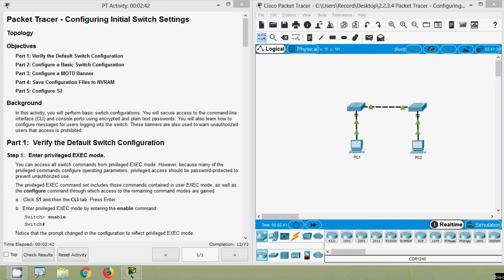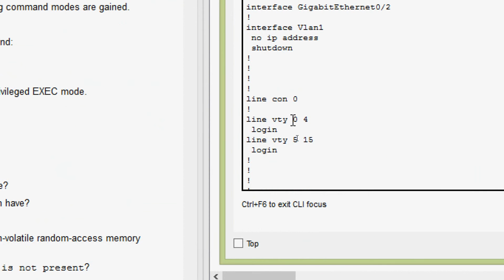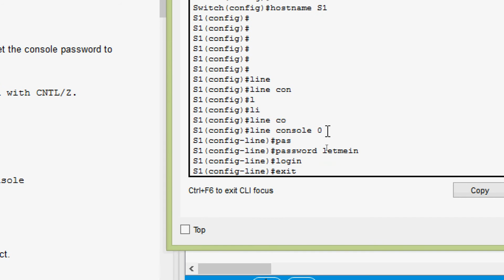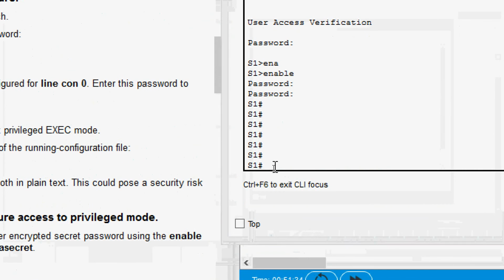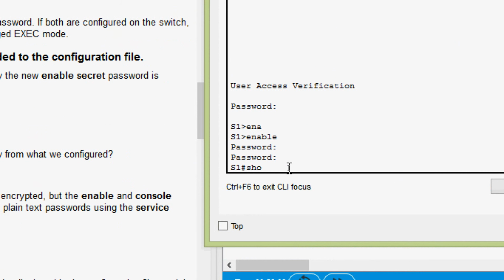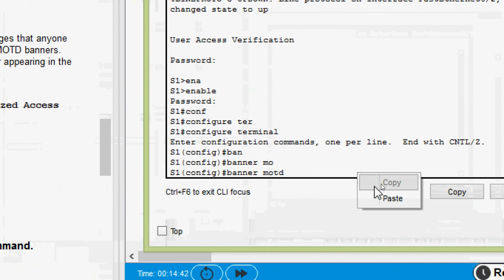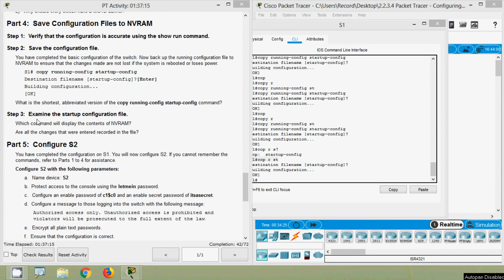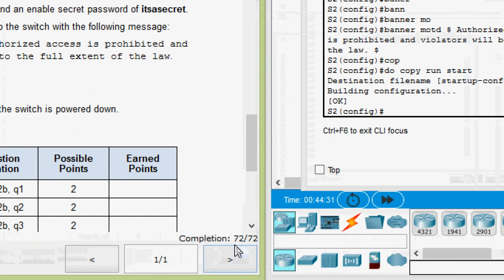Packet Tracer V7.2 - Configuring Initial Switch Settings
Configuring Initial Switch Settings